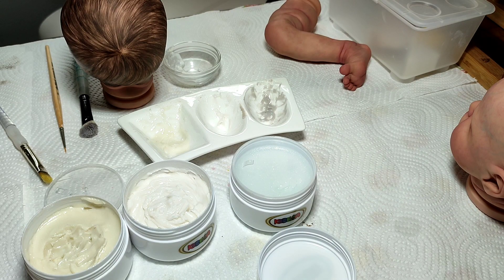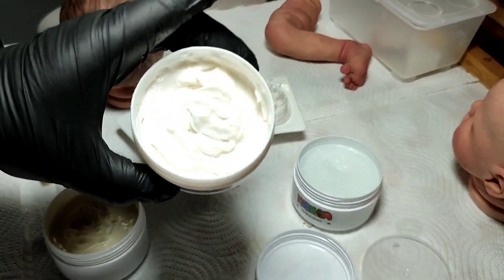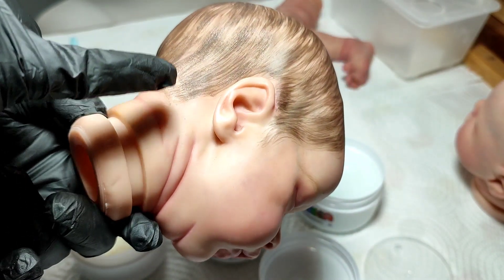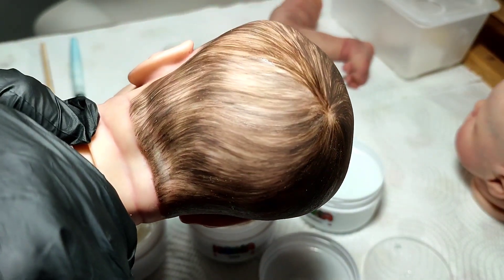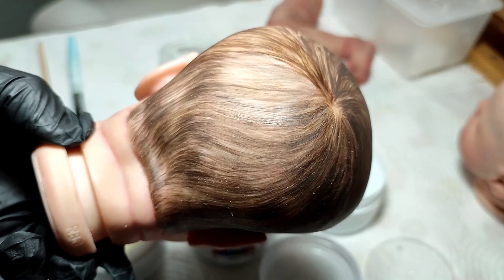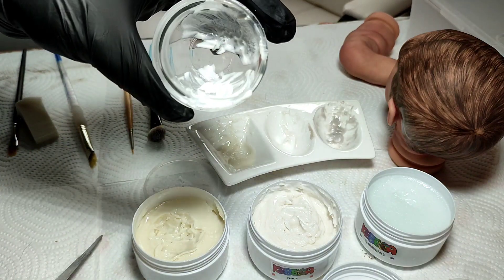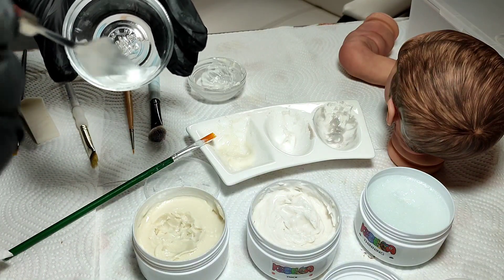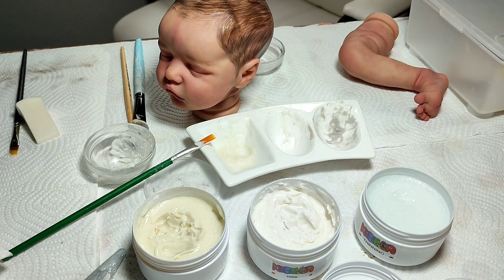review: curso gratis/ productos kebelka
os enseño a aplicar el tick de kebelca y como mezclarlo con thining y barniz mate. os dejo enlace de su perfil de facebook para que podais contactar con ella para adquirir el producto .
muy importante que no toqueis las piezas de vinilo una vez sacado del horno asta que no este completamente frio .

tambien os dejo una ventanita al final del video que enlaza a su canal de youtube donde ella tambien os muestra como usar sus productos y tambien os enseña como pintar un bebe